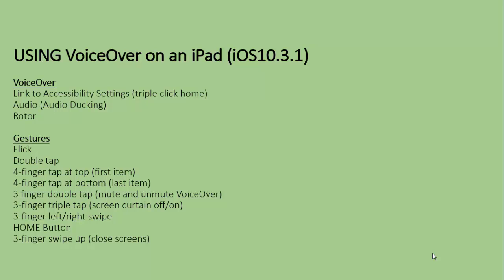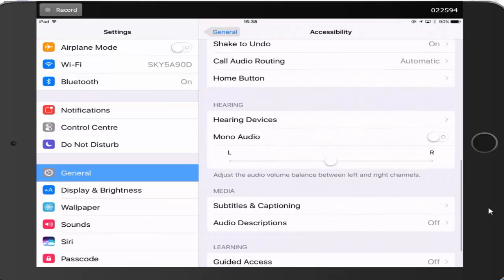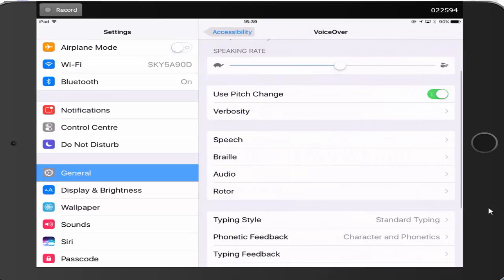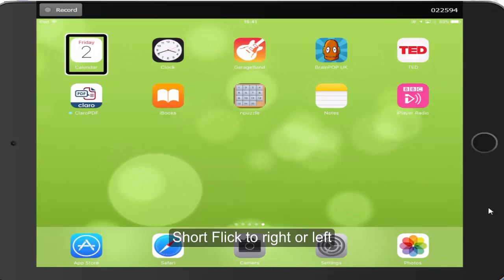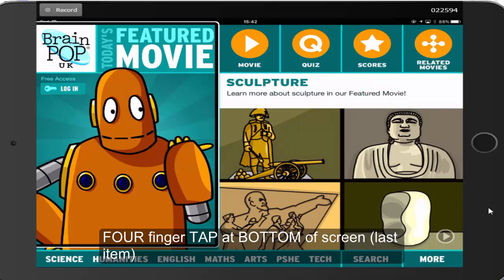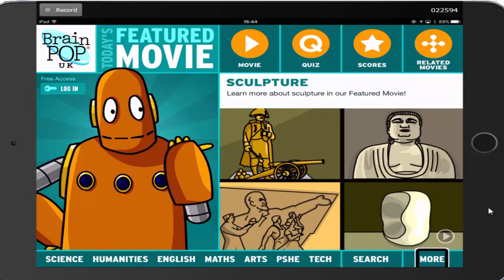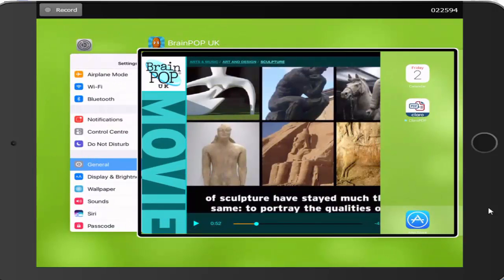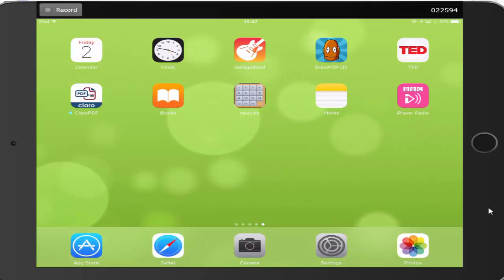VoiceOver Demonstration on an iPad